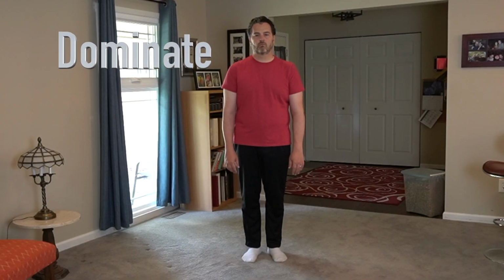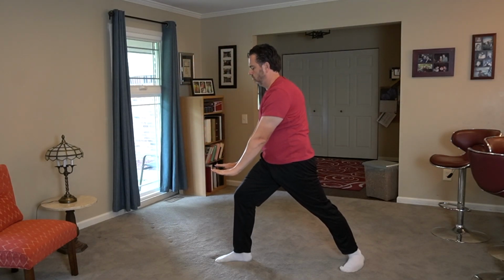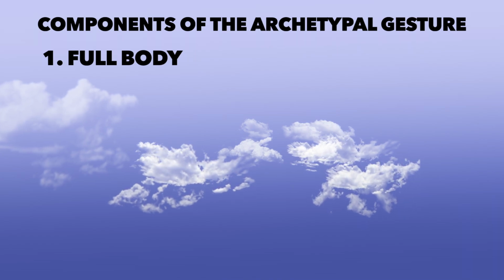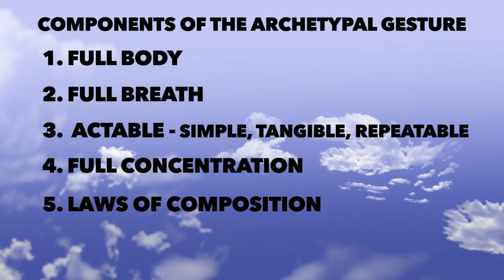Visualization & Radiation, Framing Gestures Artistically, and "Dominate": 10 Minute Acting Class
This week, we are covering the Archetypal Gesture of "Dominate" and the importance of honing the actor's imagination to better achieve artistic outcomes in our work. We also cover the Artistic Frame and how to radiate on stage and on film.

Step-by-Step Instructions for "Dominate"

1. Begin in a neutral stance: Feet shoulder width apart. Arms at your side.   Chest open and radiating.
2. Inhale during steps 3 & 4.
3. Take a small step forward and reach up and slightly forwards with palms facing down and parallel to the floor.
4. Your arms should be extended but not locked.
5. Keep exhaling during the following.
6. Following your hands with your eyes. Press down with your palms so the your arms now extend downwards. Again, do not lock your elbows.
7. Change your eye focus to your scene partner, if you have one.
8. Using your creative imagination, imagine that the Dominate Gesture doesn’t end at the end of the physical movement but continues through your radiating energy.
9. Once you sense the gesture is at an end, return to neutral. Do not rush the ending of the gesture or let it continue after you feel it has concluded.

01:27: The Mechanics of “Dominate”
02:31: Root Archetypal Gestures
04:07: The Components of Archetypal Gestures
04:24: The Artistic Frame for AG
07:19: “Dominate” with The Artistic Frame
09:47: Visualization & Radiation for Actors
10:48: Explaining Visualization
13:42: Explaining Radiation
14:40: Knowing When to Stop

4. 5 Components of The Actor's Objective, Form, Concentration, & The Lift A.G.: 10 Minute Acting Class

To see more videos and to find out more about me and what I'm all about, go